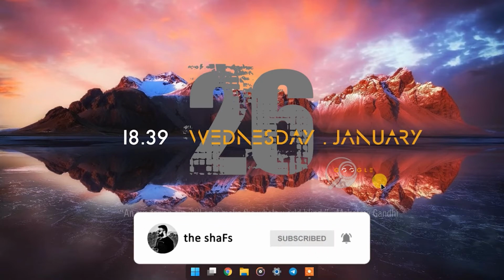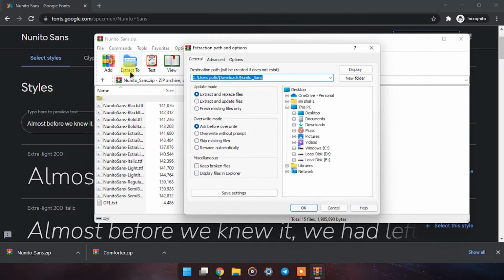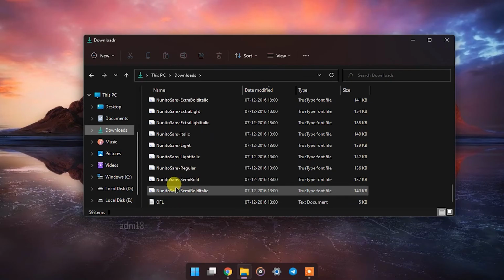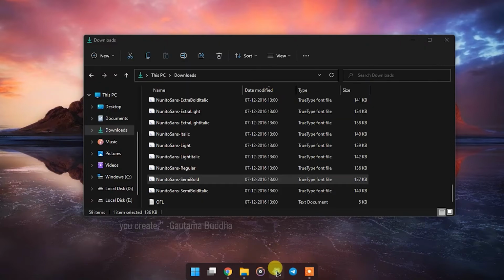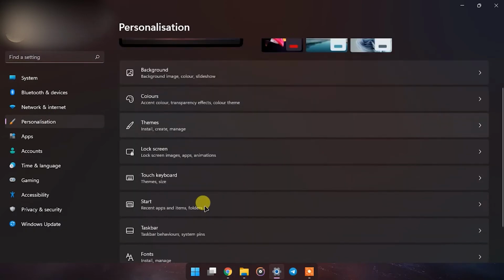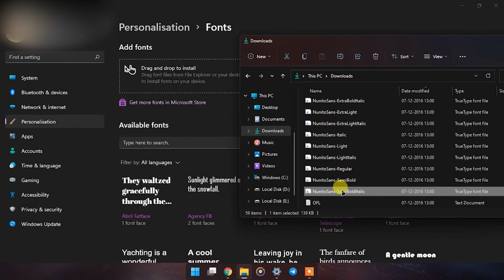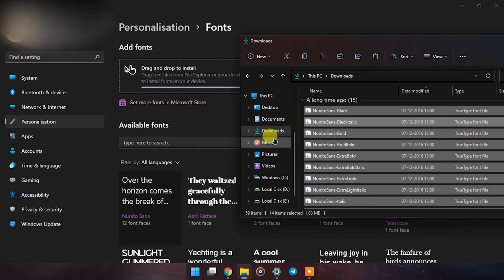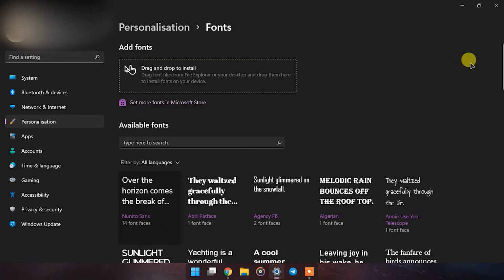Better & Faster Way to Install Various Fonts in Single Click | Goodbye to Single Font Installation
Hey Guys Welcome Back. So today I will show you how you can install Fonts faster. You have been installing the Fonts wrong till now. I will show you better and faster way to install "n" number of Fonts in a single click which will save your Time and Headaches from install all the fonts 1 by 1. Hope it Helps.

Timestamp
0:00 - Intro & About the Video
0:15 - Old Way of Installing Fonts
0:32 - The New Way to Install Fonts
1:04 - Outro